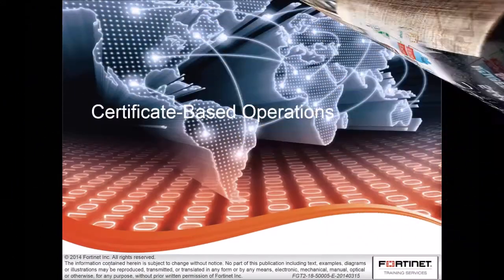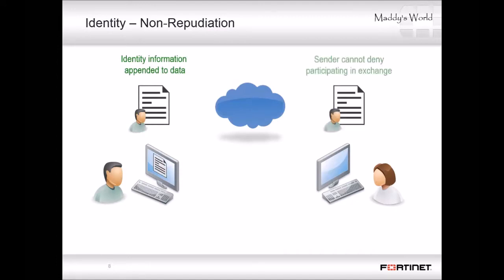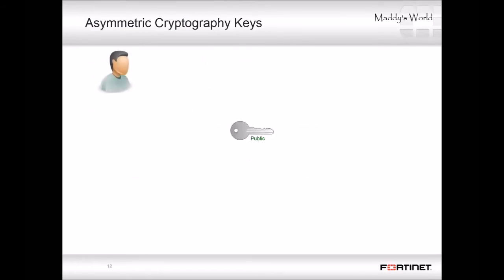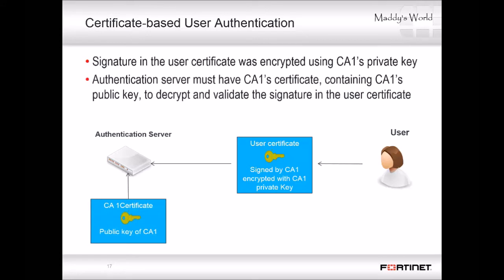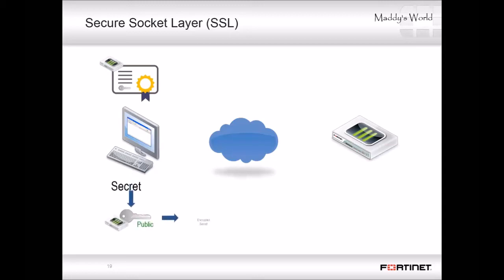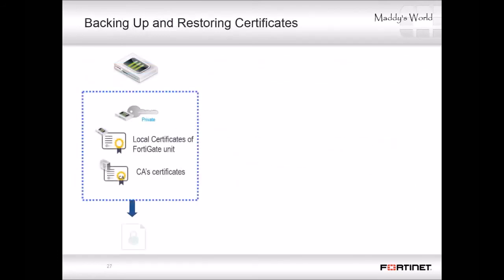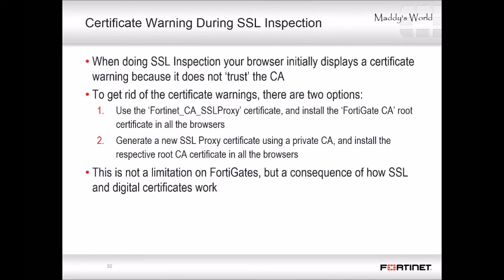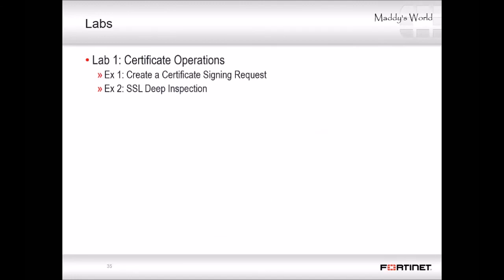Firewall : Fortinet - Certificate Based SSL VPN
You will configure an SSL VPN tunnel that requires users to authenticate using a certificate.

This recipe requires that you have three certificates:

CA certificate
server certificate (signed by the CA certificate)
user certificate (signed by the CA certificate)
You will install the CA certificate and server certificate on the FortiGate. The user certificate will be installed on the remote user’s PC. The certificates in the example were created using OpenSSL.